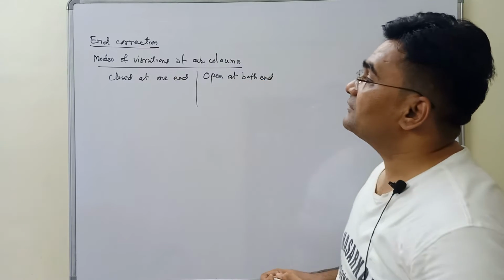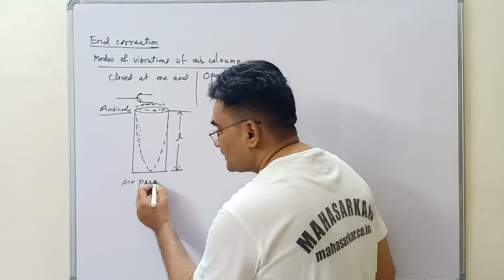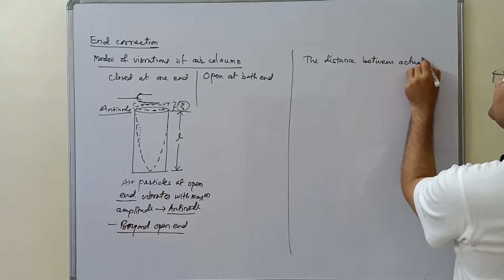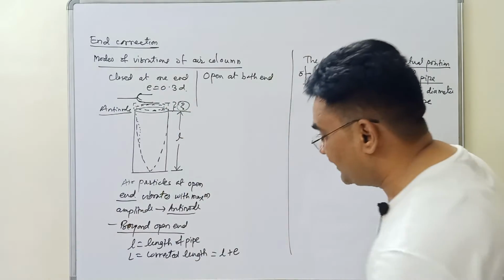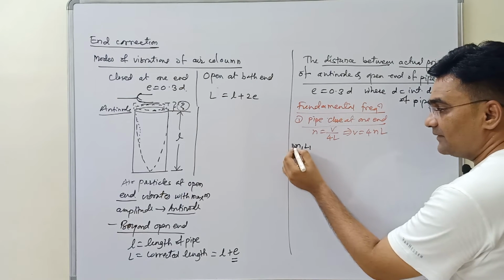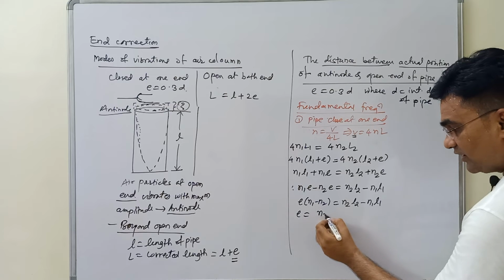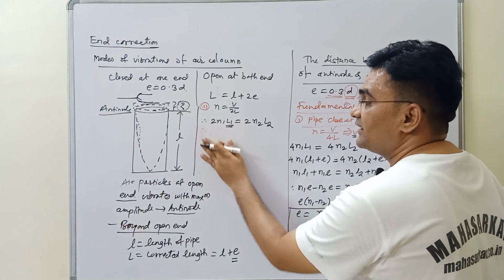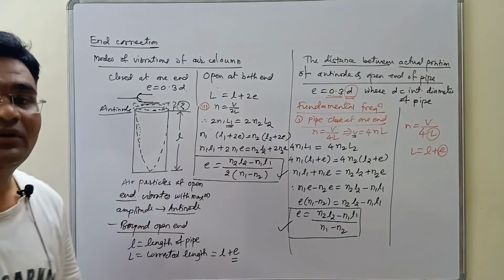End Correction and its Determination | MHTCET Physics | Class 12 | Superposition of Waves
End Correction and its Determination Class 12 Physics Best Video explanation for MHTCET Exam  by Maha Sarkar Website - Superposition of Waves

Chapter Thermodynamics:
Topic

Chapter Kinetic theory of gases and Radiation:
Topic

Chapter Rotational Dynamics :
Topic

Chapter Structure of atoms and Nuclei :
Topics